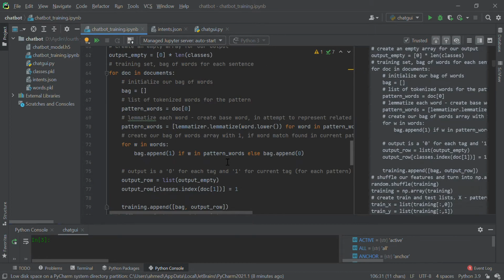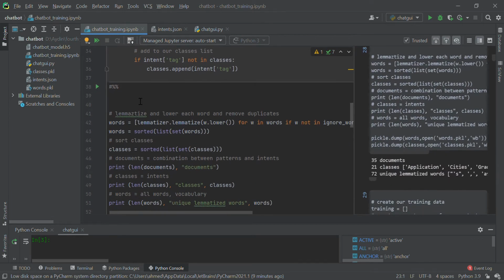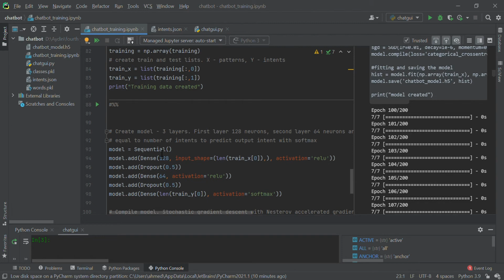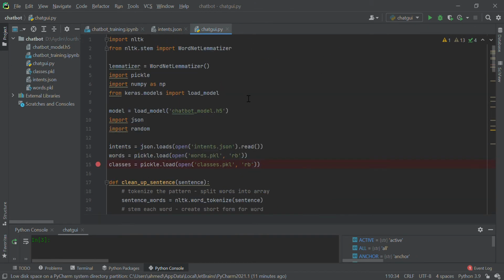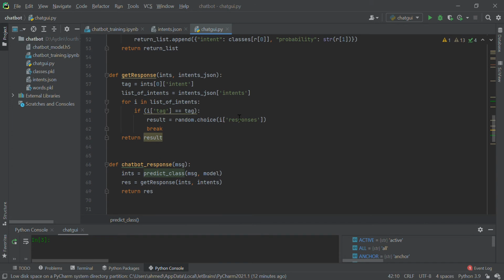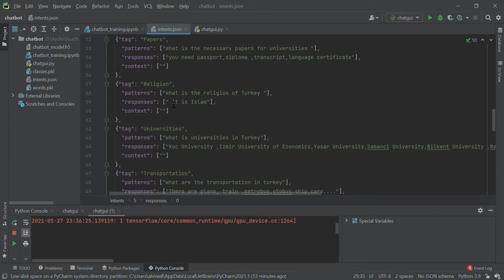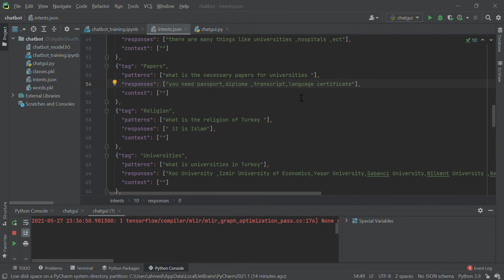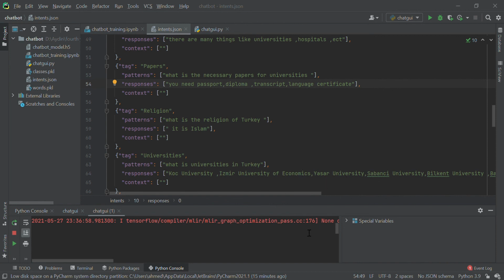Nada Alkubati (ChatBot project for deep learning)